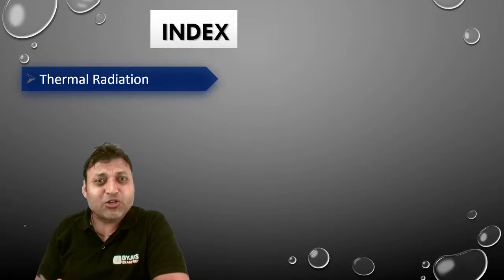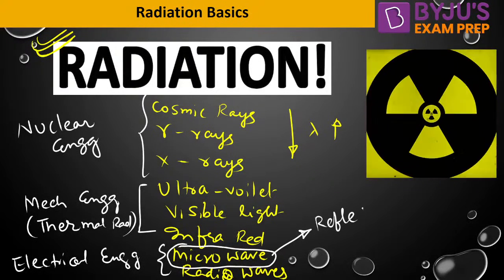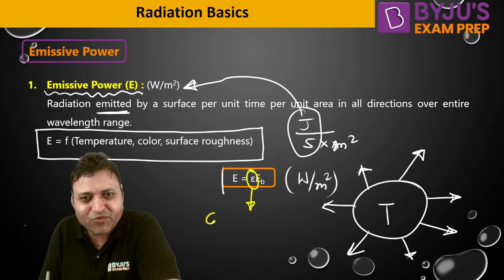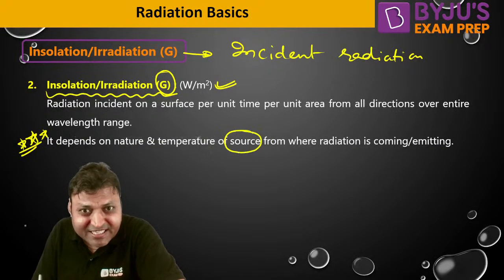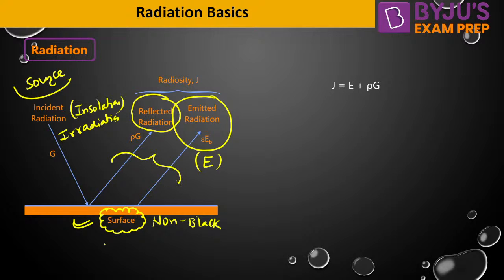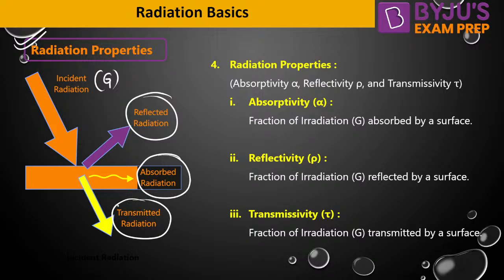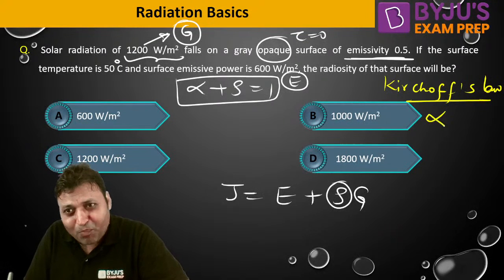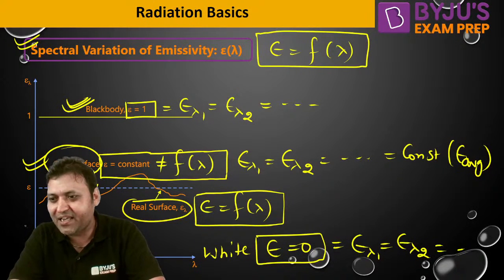Basics of Radiation | Thermal Radiation | GATE Mechanical (ME) 2023 Exam Prep | Heat & Mass Transfer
In this free online class, BYJU'S Exam Prep GATE expert Chandrashekhar Sir will discuss Basics of Radiation in Thermal Radiation for GATE Mechanical Engineering (ME) 2023 Exam Aspirants.

Win up to 90% Scholarship✌️. Register for Free GATE Scholarship Test.

BYJU'S Exam Prep GATE (Formerly Gradeup GATE) brings you the "Mastering Concept" series for GATE CE/ME 2023/24 Aspirants💥and has launched new batches of FREE LIVE/Online classes for GATE 2023 to ensure sound preparation for the aspirants from their homes.